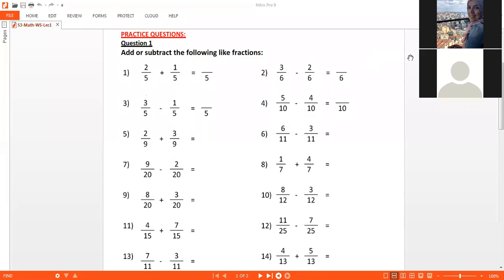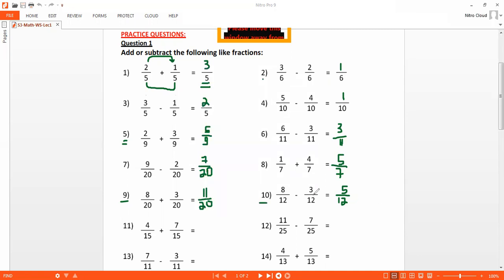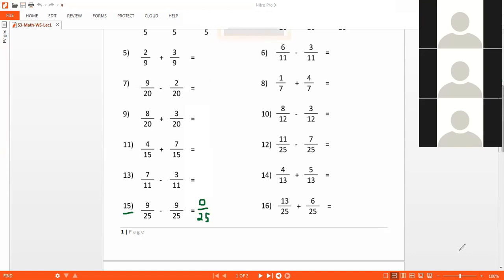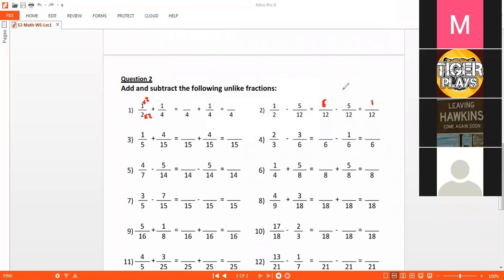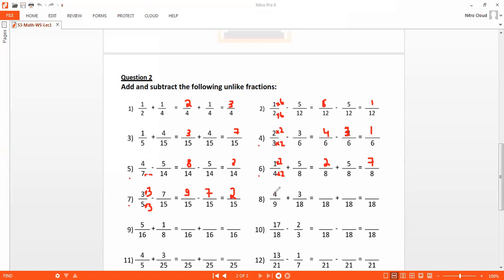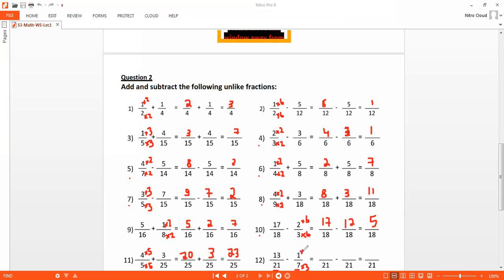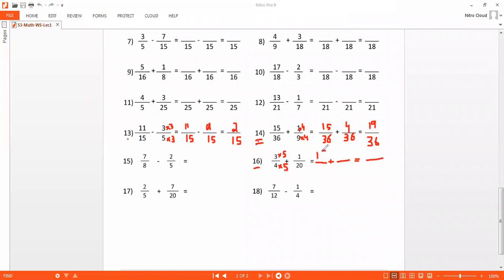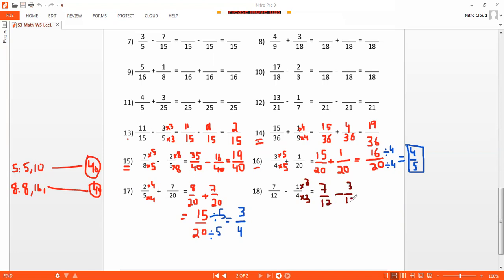live session - G5A